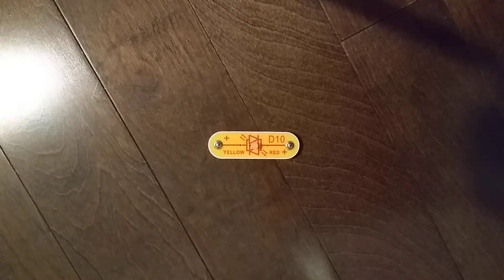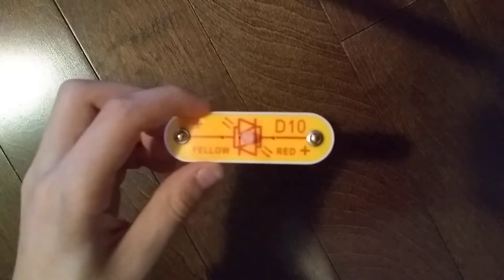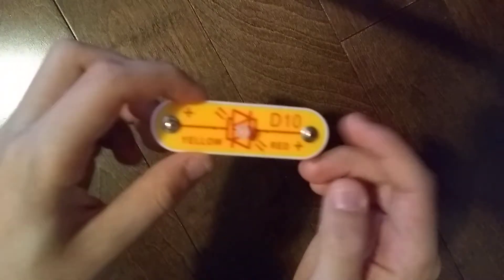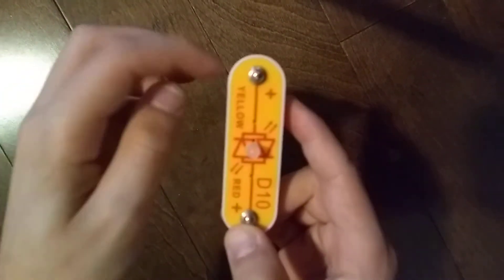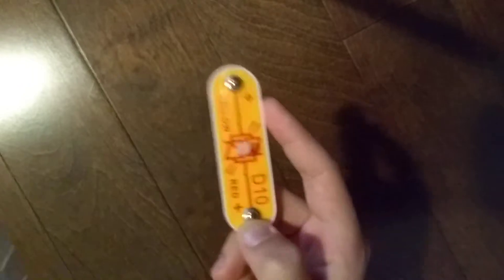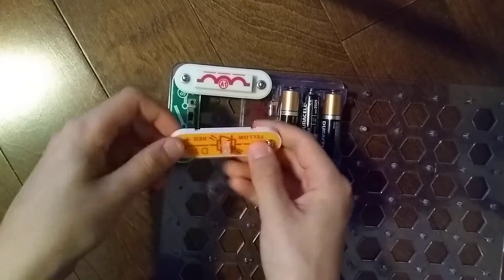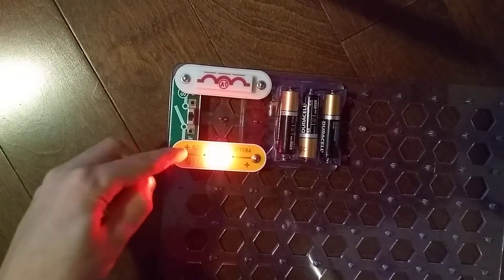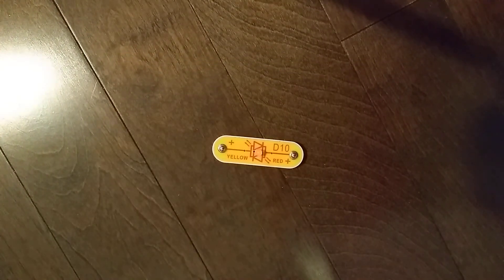Snap Circuits Parts: D10 (Yellow + Red LED)